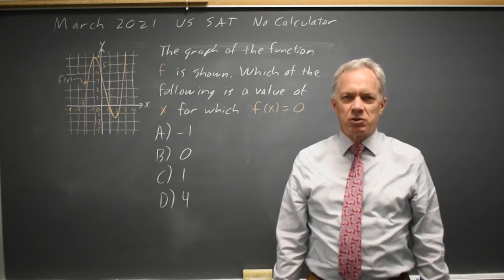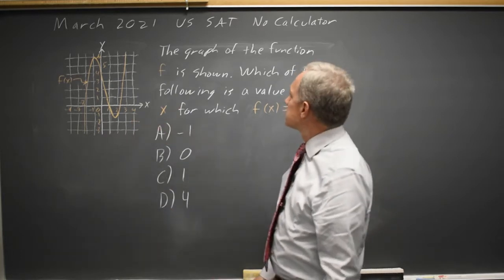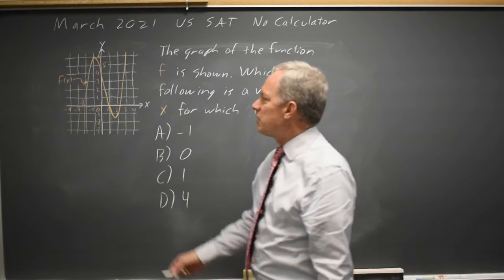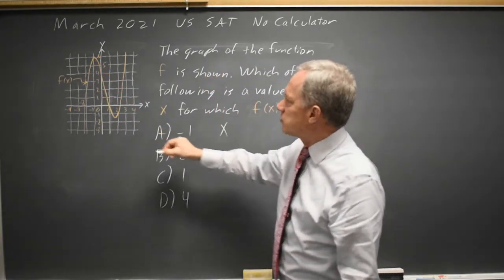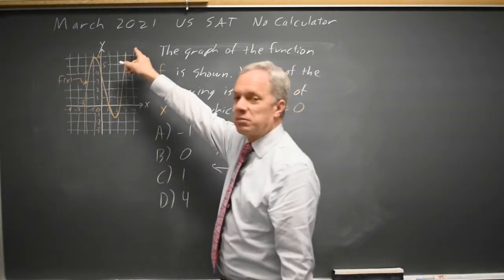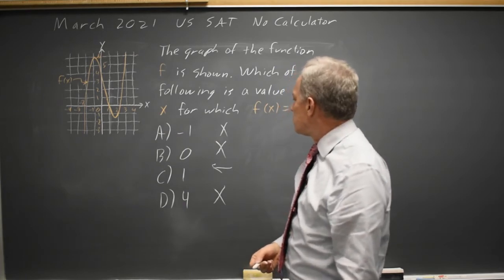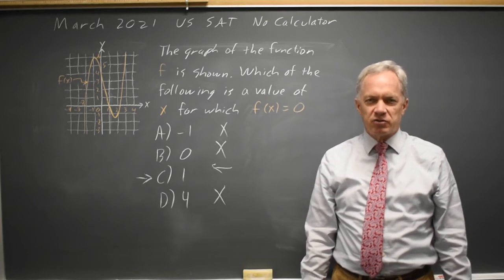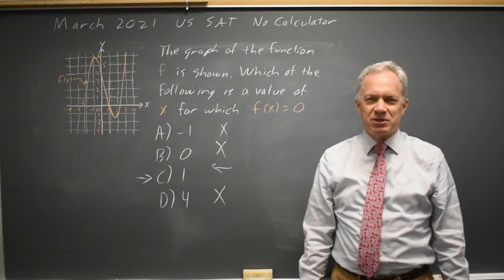March 2021: Graph of a polynomial #3-14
The graph of the function f is shown. Which of the following is the value of x for which f(x) = 0 ?